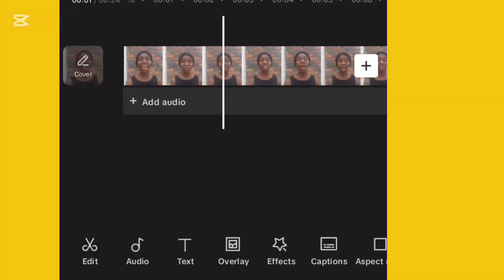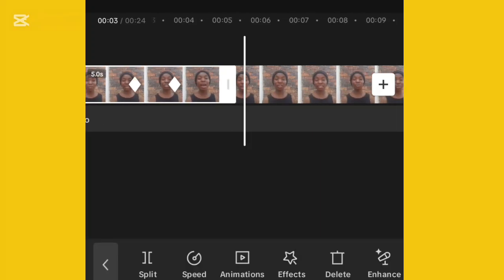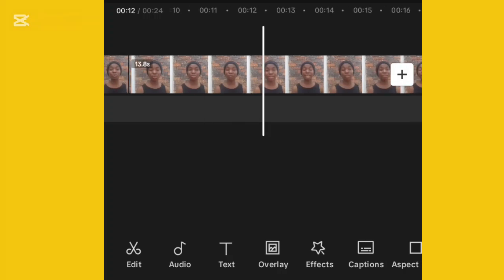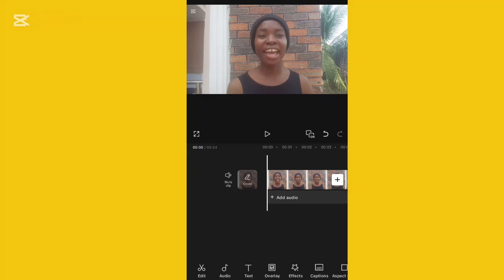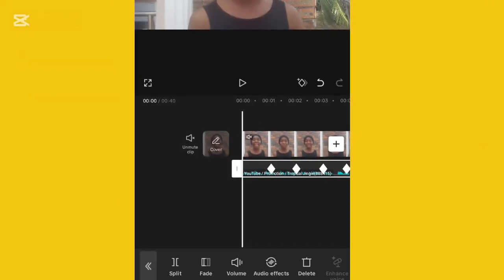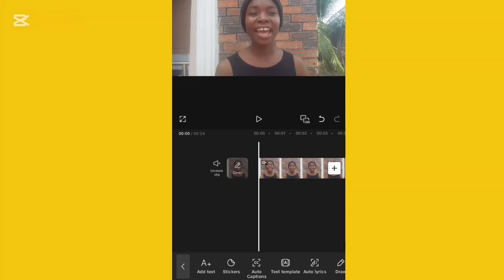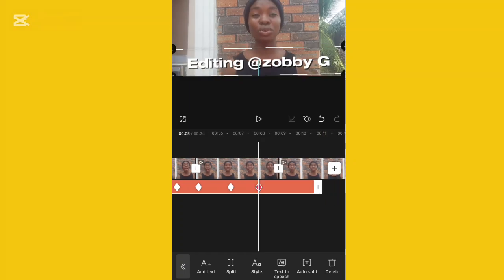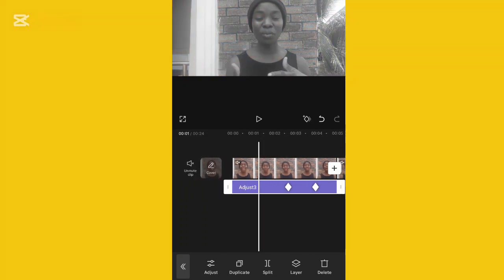How to create ZOOM effect using keyframe in CapCUT/Editing tutorial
This video offers a detailed tutorial on how to use the keyframe on CapCUT app to create zoom effects in videos,
and also make videos interesting and way more presentable to viewers out there